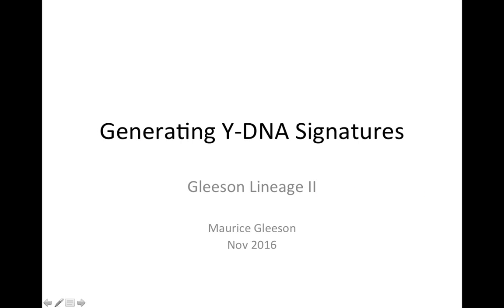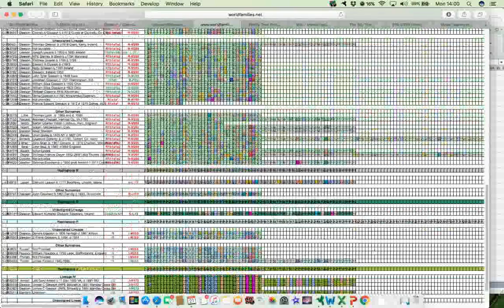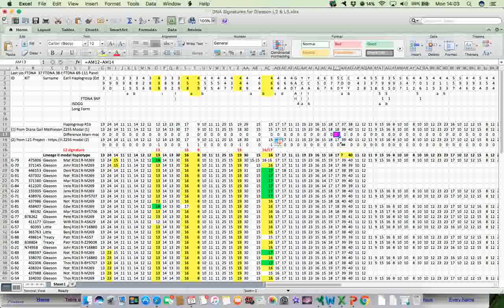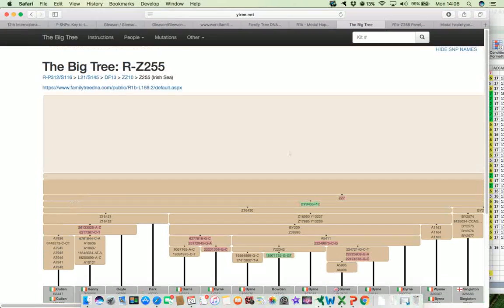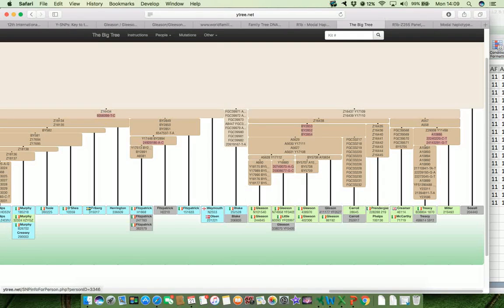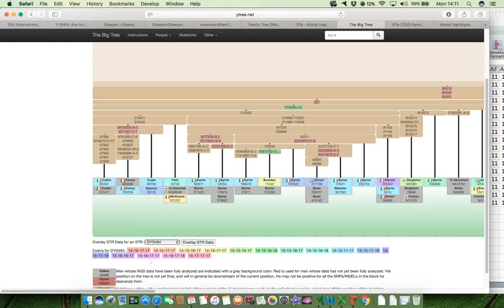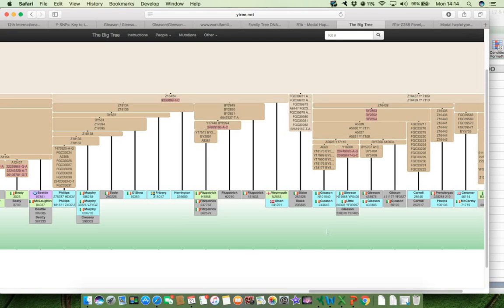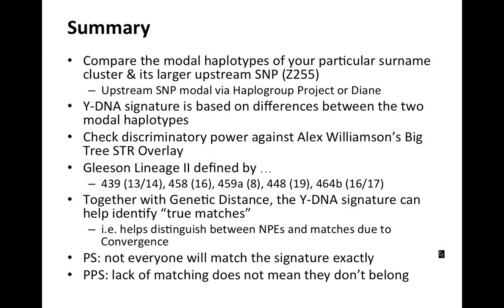How to generate a Y-DNA signature for each of your surname clusters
Using Y-DNA signatures along with Genetic Distance will help you distinguish between a "true match" to other members of a particular surname cluster, and "false matches" that are due to Convergence. This can be a very useful tool for establishing whether a close "match" is an NPE (i.e. a true genetic match with a different surname) or a match due to Convergence.